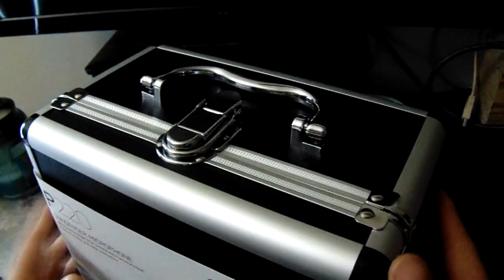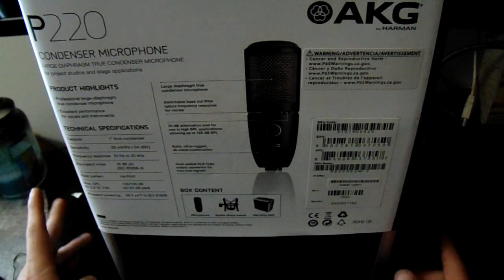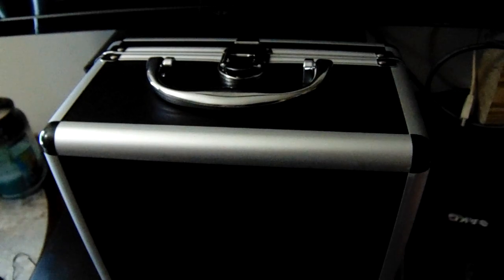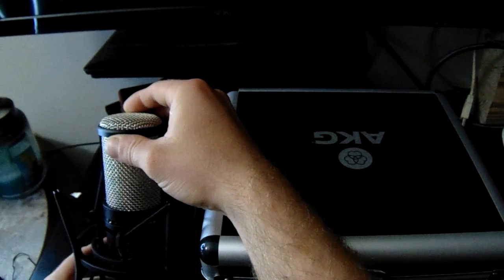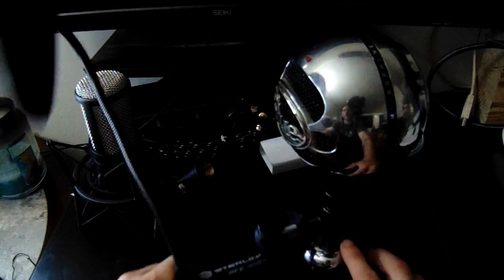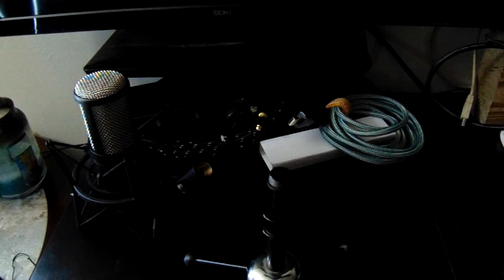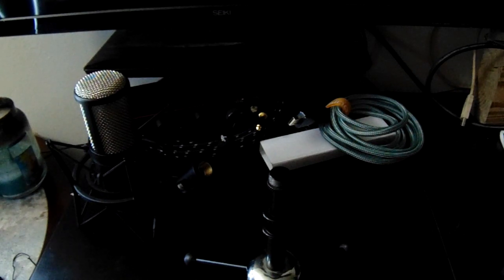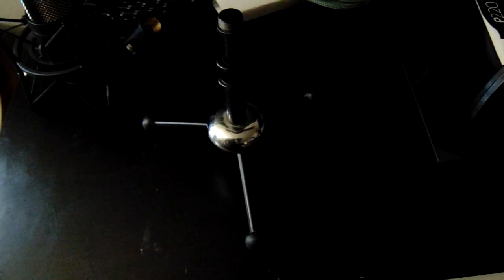Unboxing AKG 220p Condenser Mic